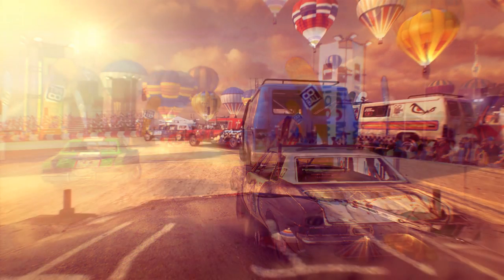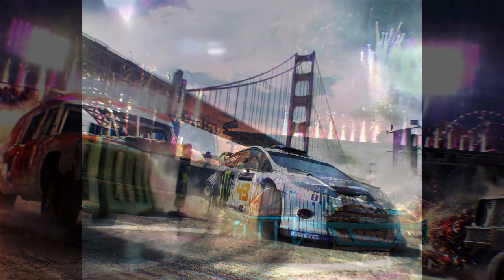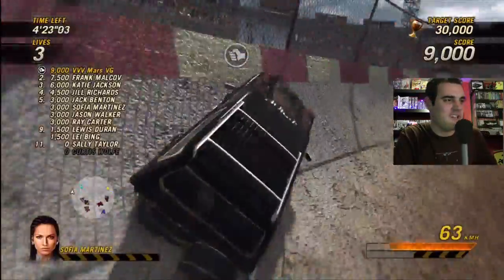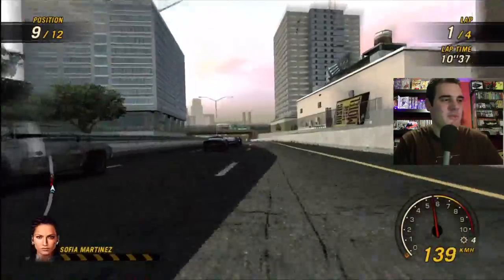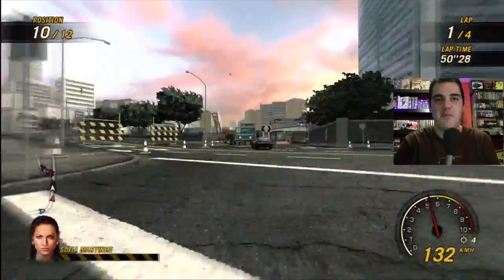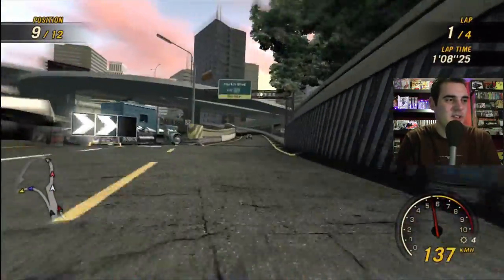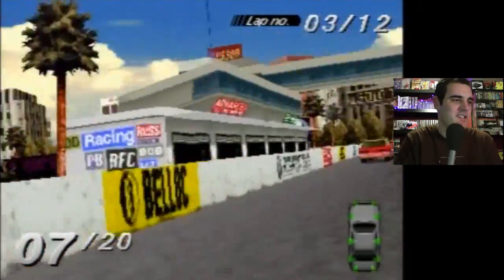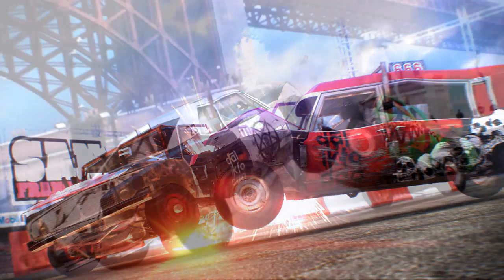Dirt Showdown screens and feedback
Dirt Showdown gameplay will be flying about the web and the latest trailer has brought up a range of responses, it's largely misunderstood as the sequal to Dirt 3. Instead this is a new spin off which offers a range of potentially fun gemplay modes, of course they may or may not work out well depending on how they're implemented. So I look at two opposing examples, Flatout and Destruction Derby.